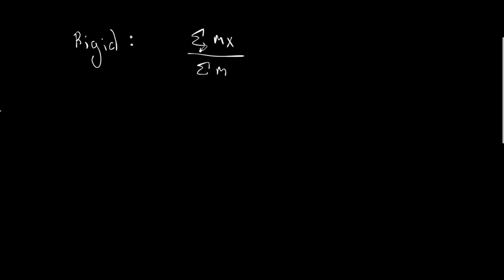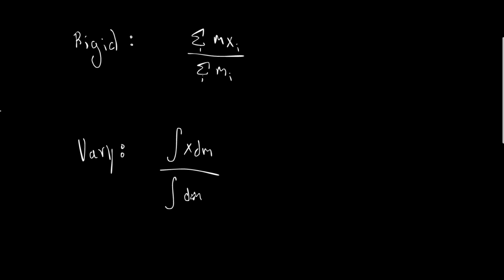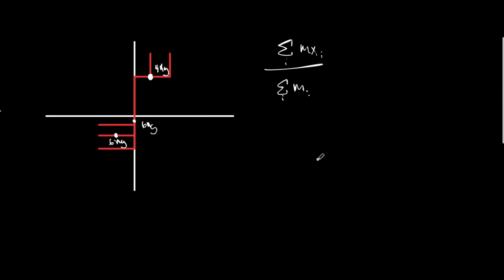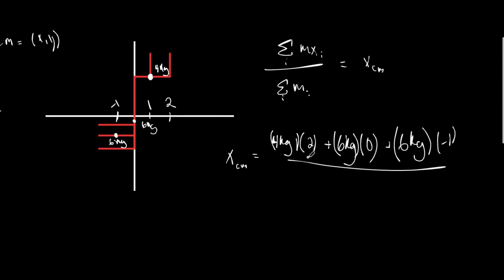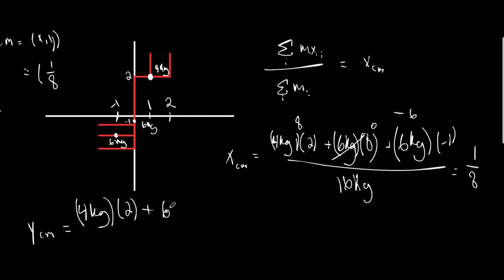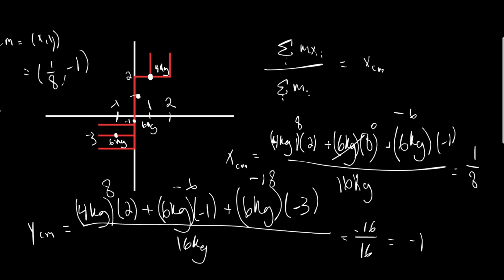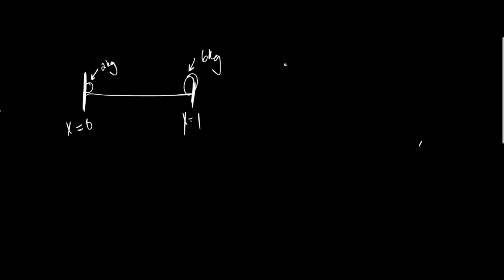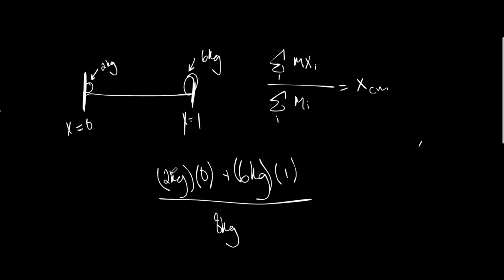Center of Mass | Physics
Learn how to calculate the center of mass for rigid objects in this quick physics tutorial. We walk through the standard formula and explain how to find the balance point of any object using simple steps. This video is designed to make the math clear and easy to follow for students or hobbyists.